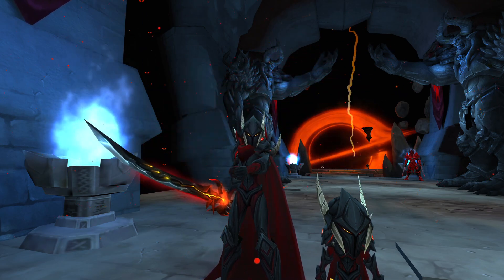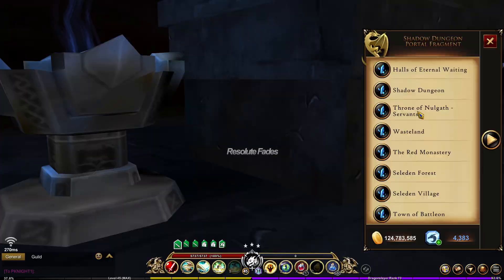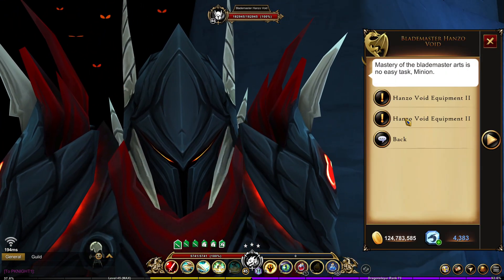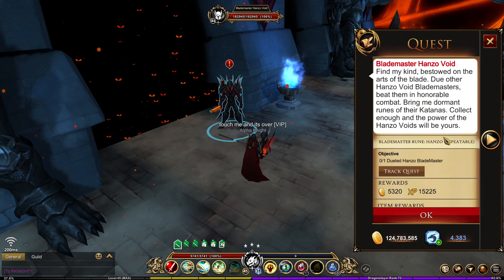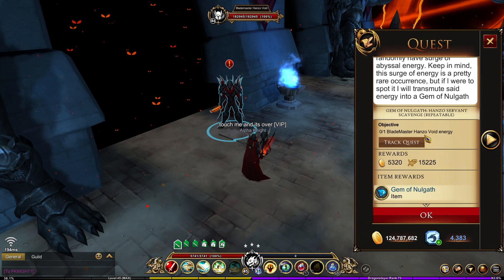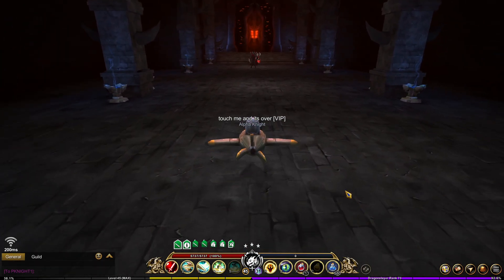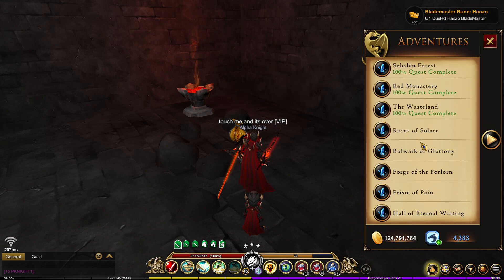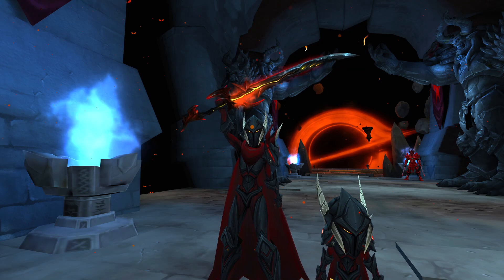AQ3D Hanzo Void Pet AdventureQuest 3D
◎ Adventure Quest 3D | aq3d | AQW | AQ ◎